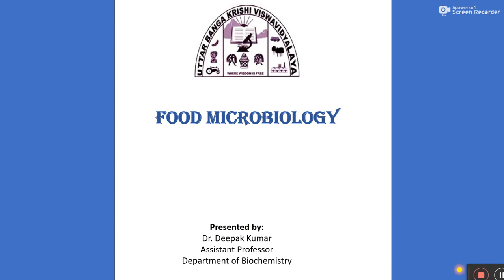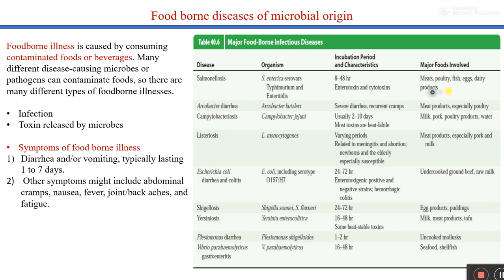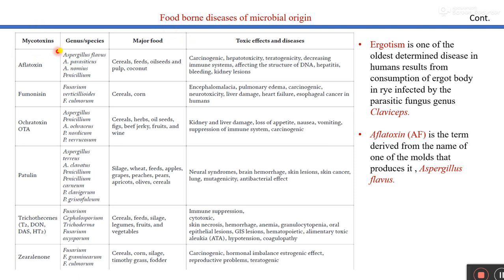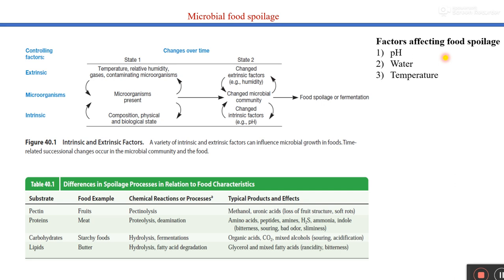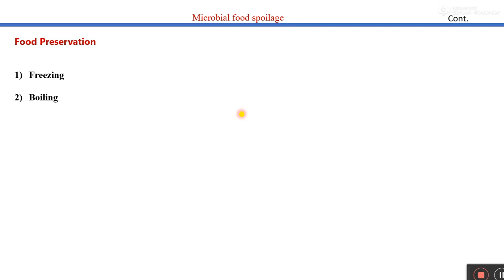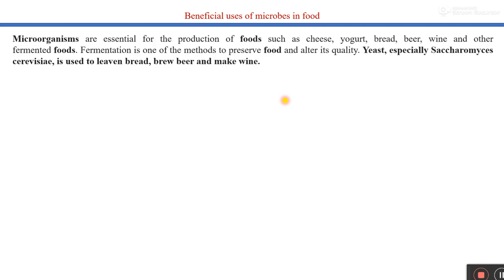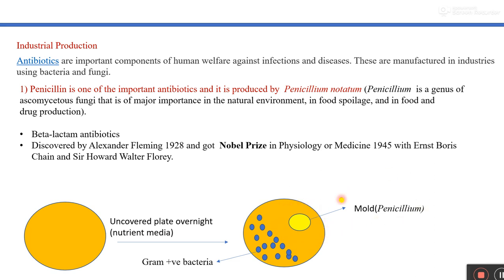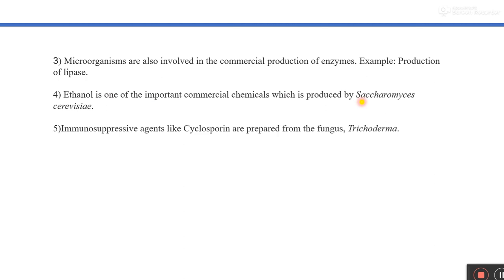Food microbiology, lecture 1